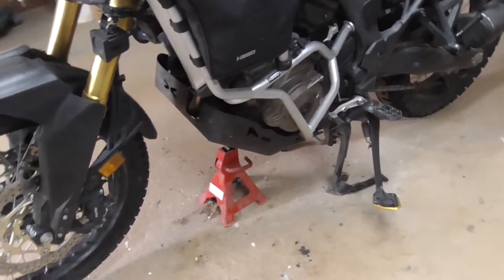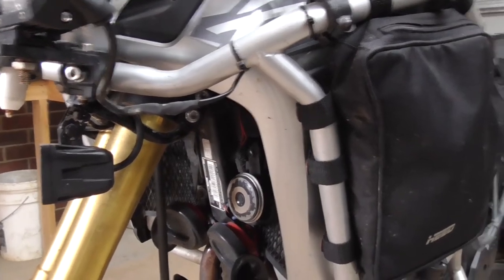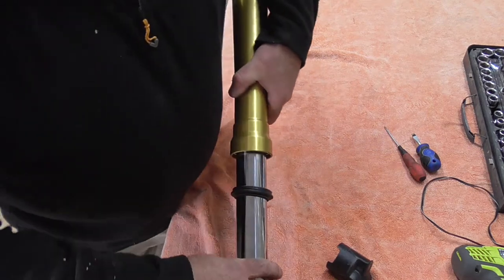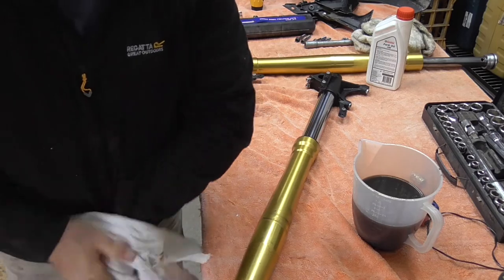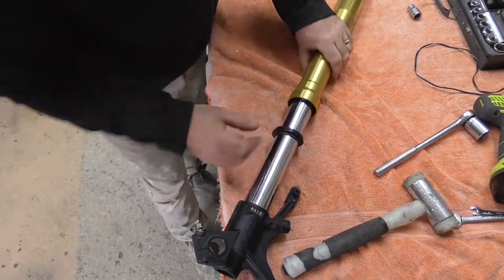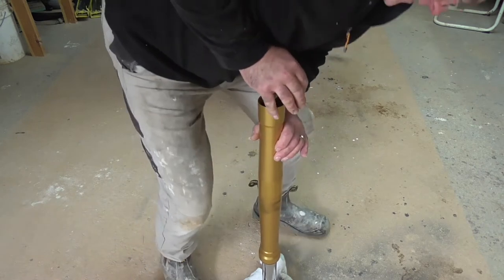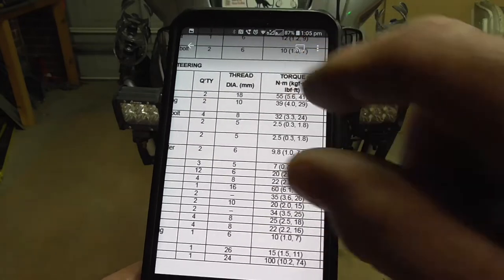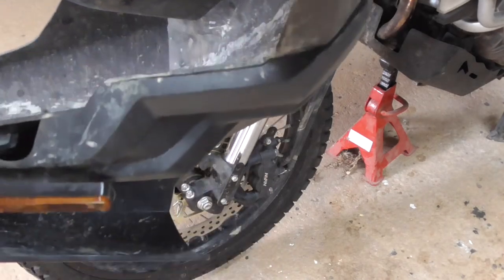Africa Twin CRF1000l 2016 Fork oil change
After a leak on the one fork i decided to change the and upgrade the fork oil. from standard 7W to 15W.